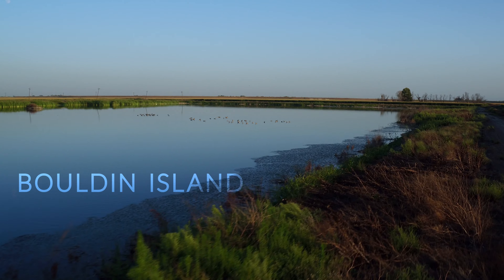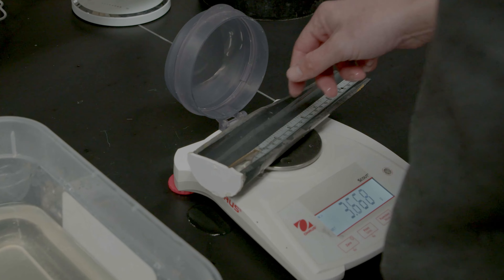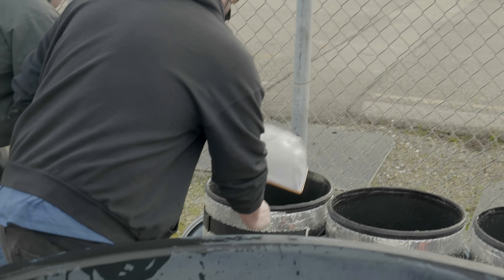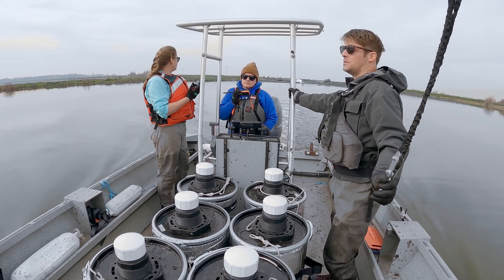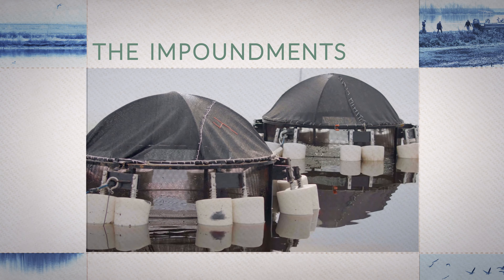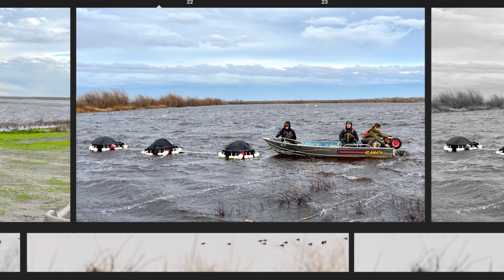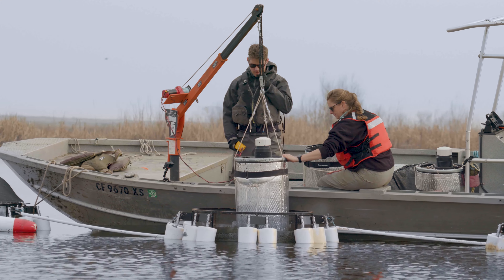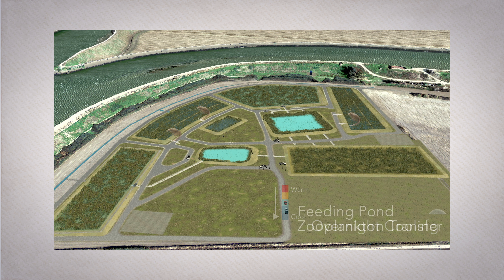The Delta Smelt Deployment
Exploring the expansion of fish populations and culturing opportunities